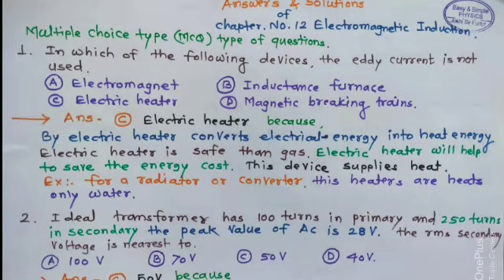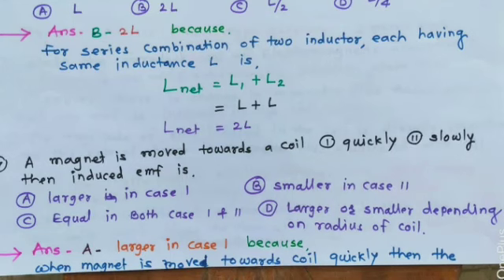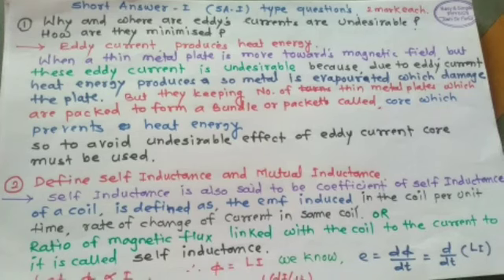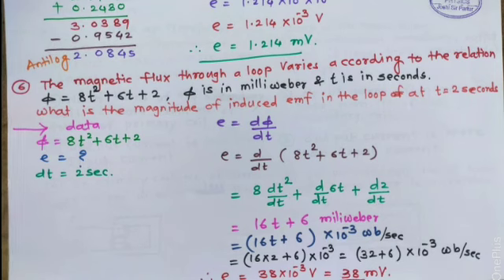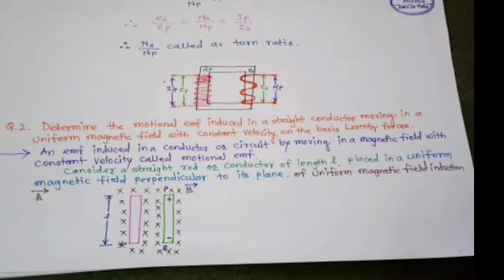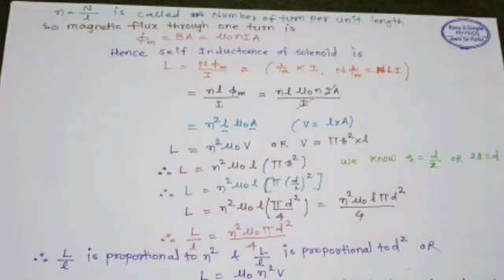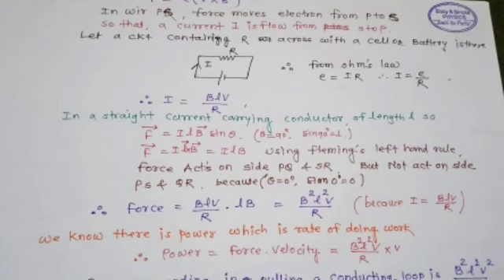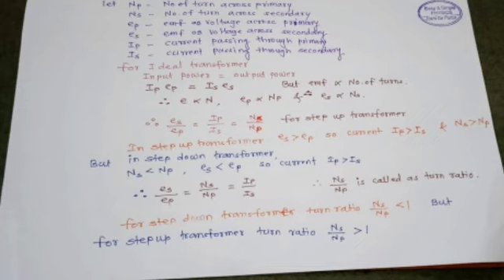CHAPTER NO. 12 ELECTROMAGNETIC INDUCTION. BOARDS QUESTION BANK SOLUTIONS.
This video contains solutions of Maharashtra state Boards Aquarius Bank for 12 science students . the container in the video is chapter no. 12 Electromagnetic Induction.